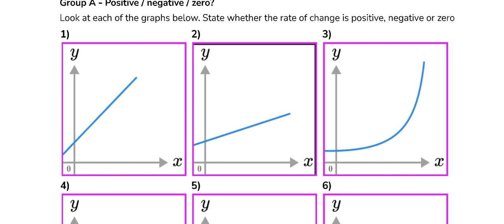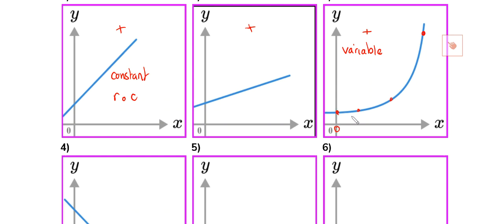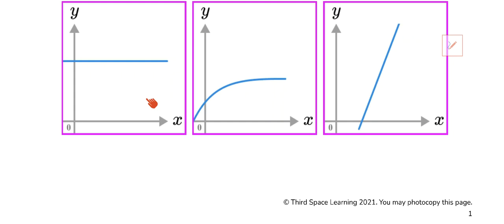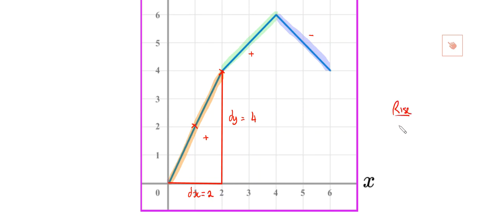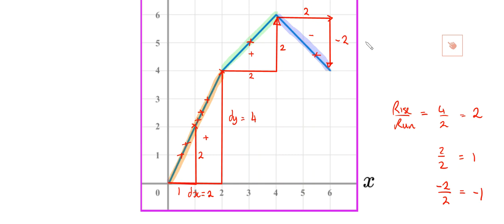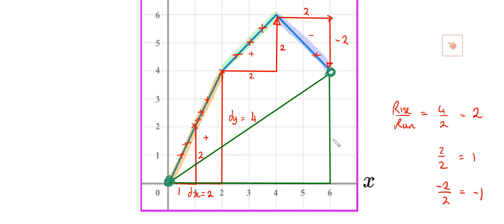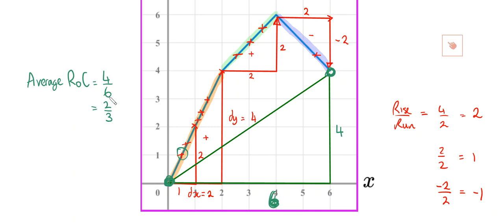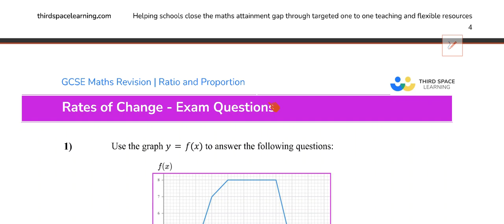M3 Introducing rate of change